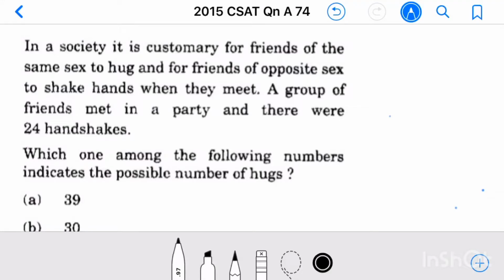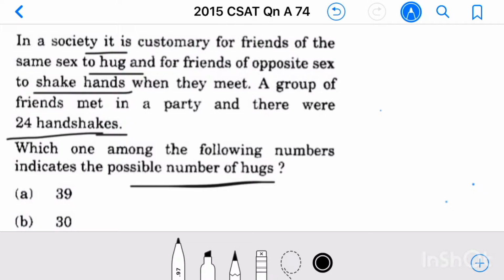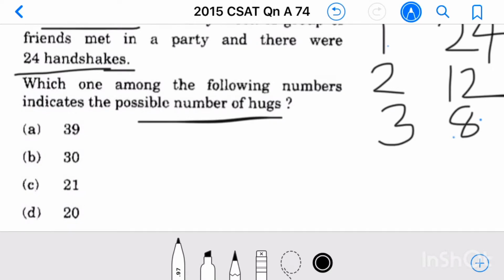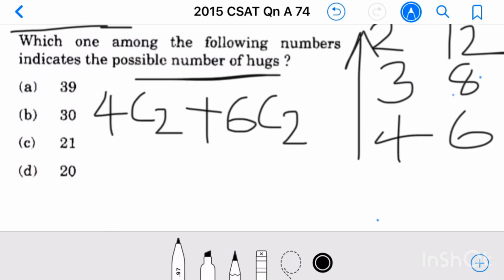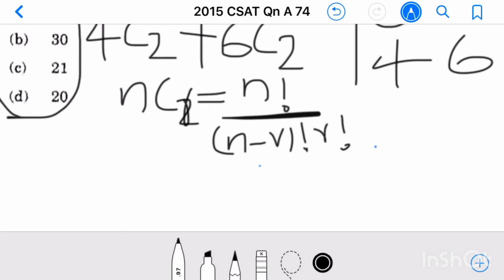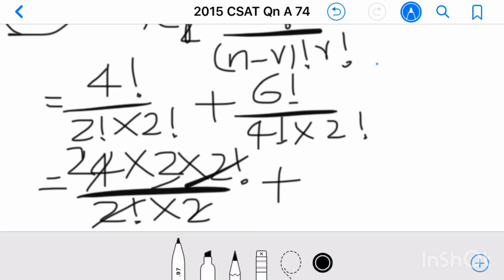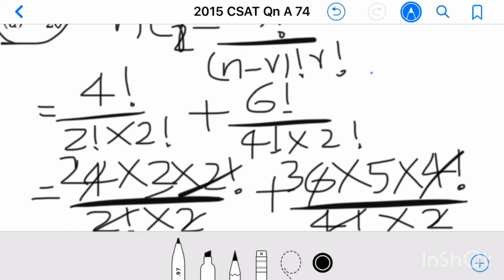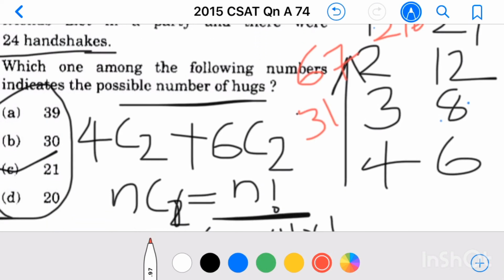2015 IAS_CSAT Qn A74, In a society it’s customary for friends of the same sex to hug and for .......